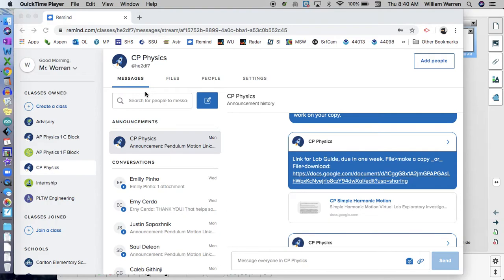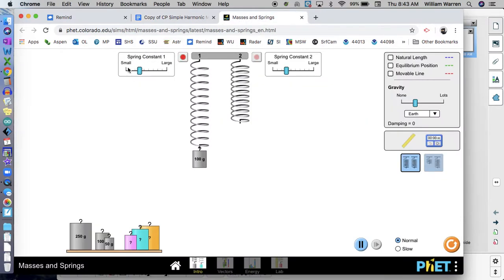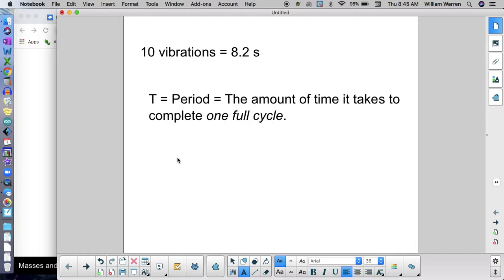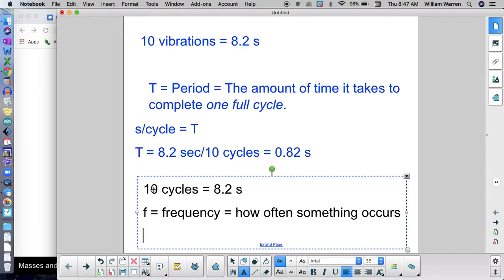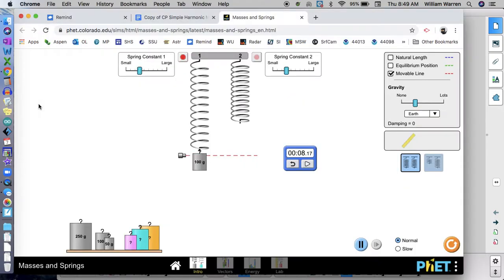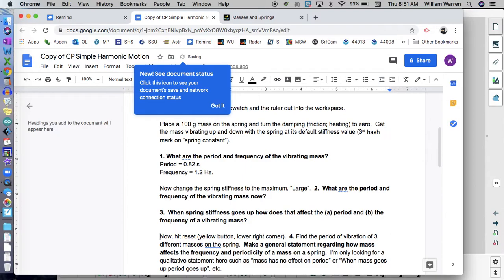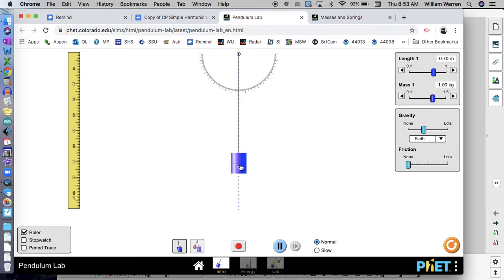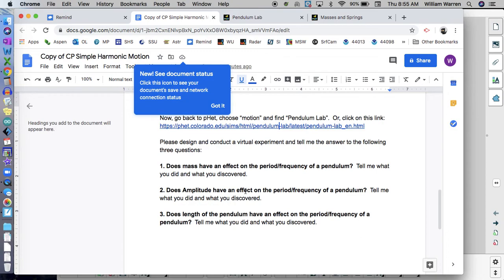SHM CP Help Video